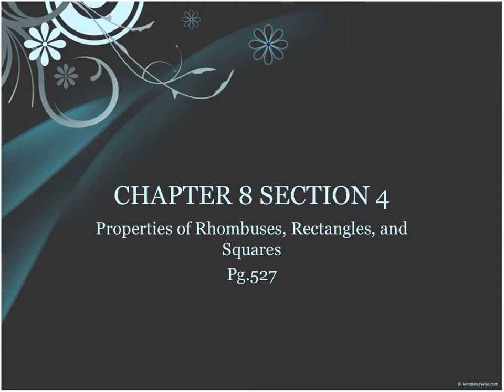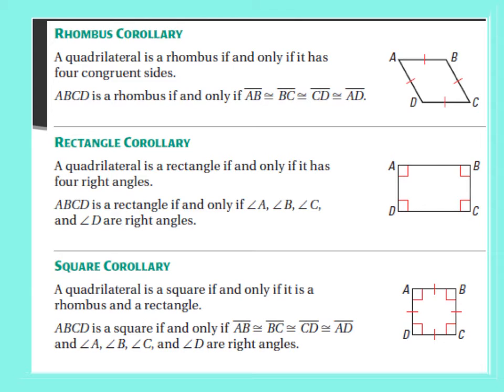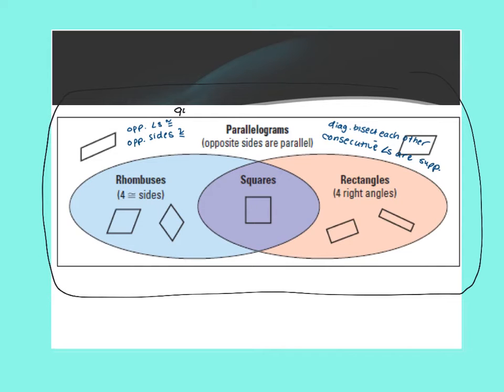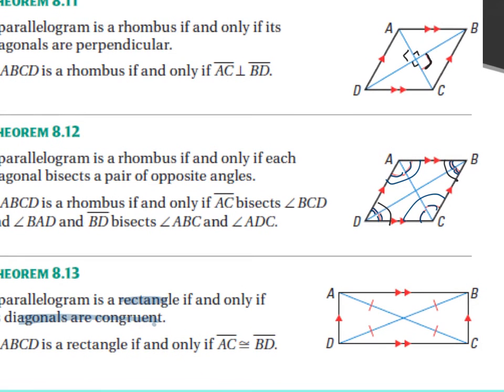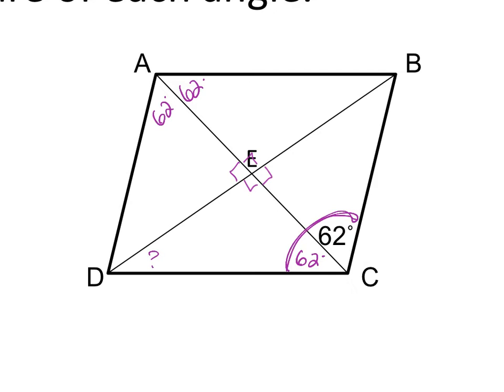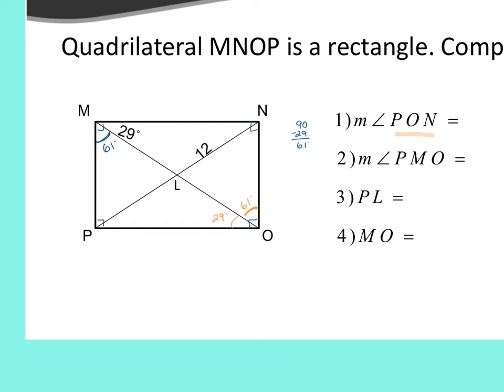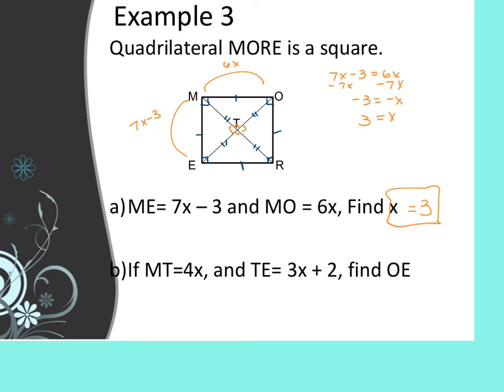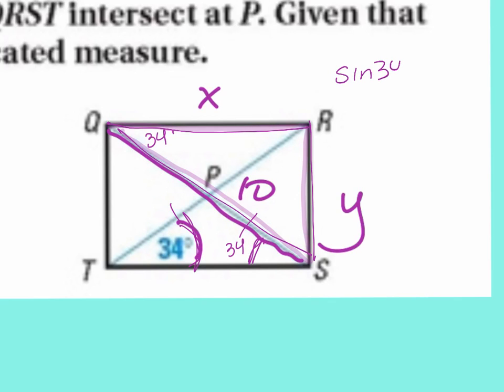1.31_8.4 Rhombuses, Rectangles & Squares